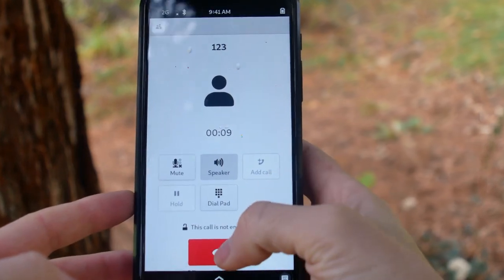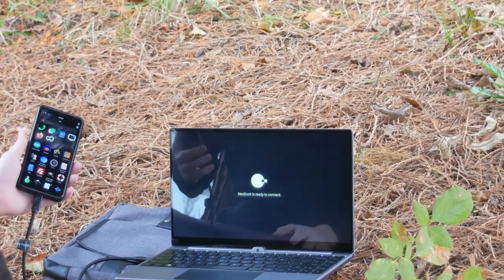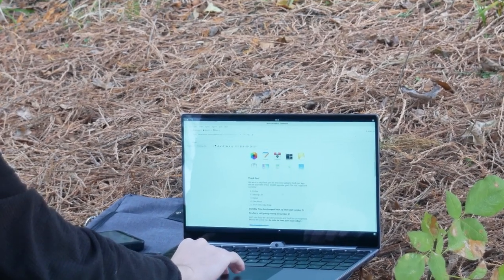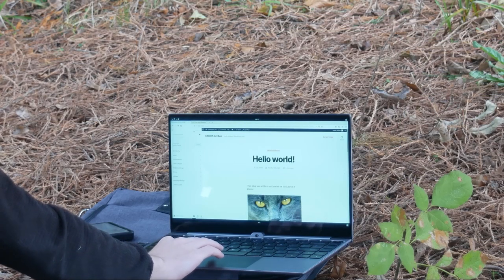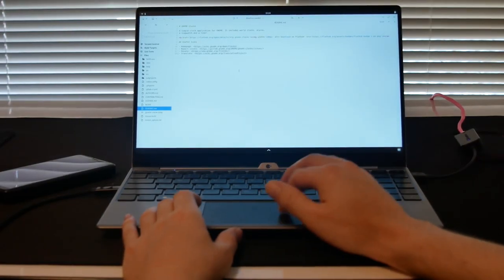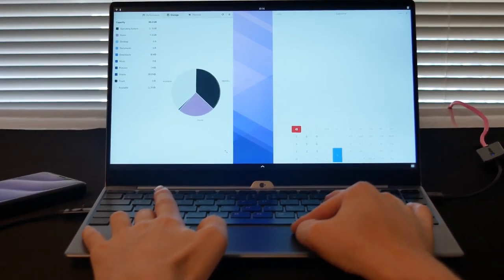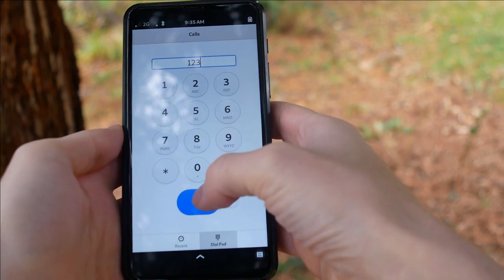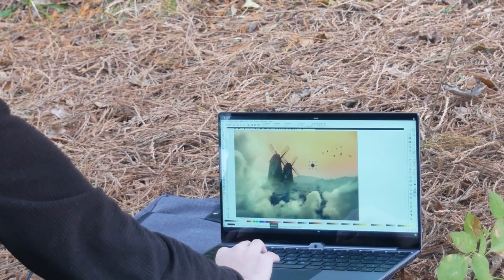Librem 5 Laptop Mode